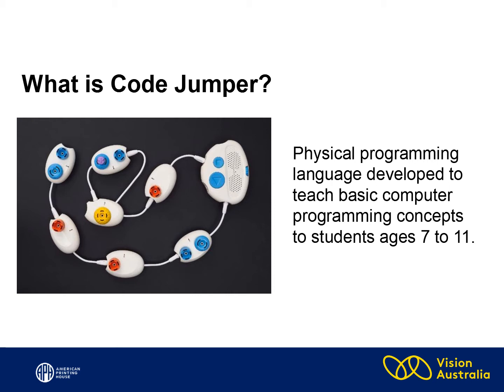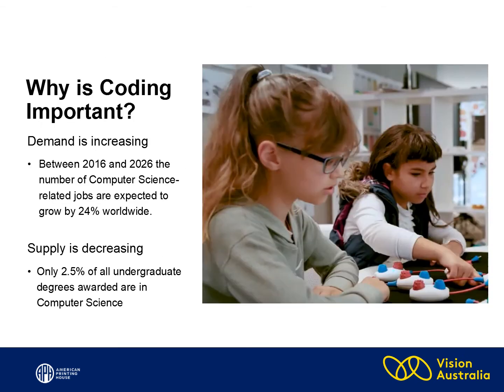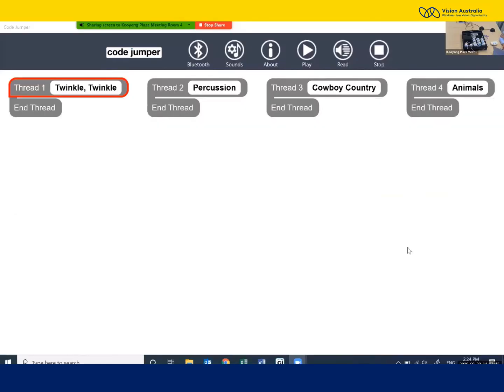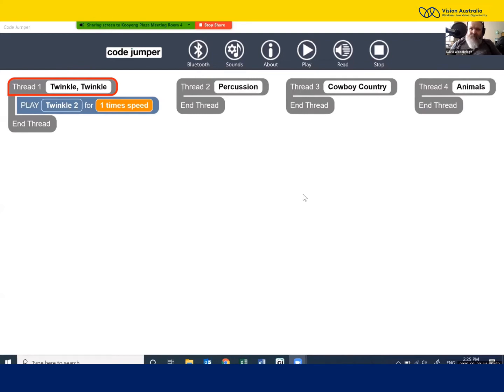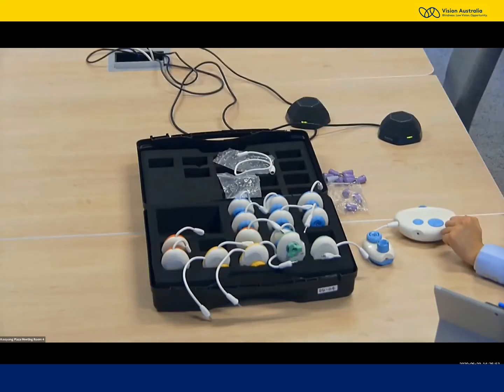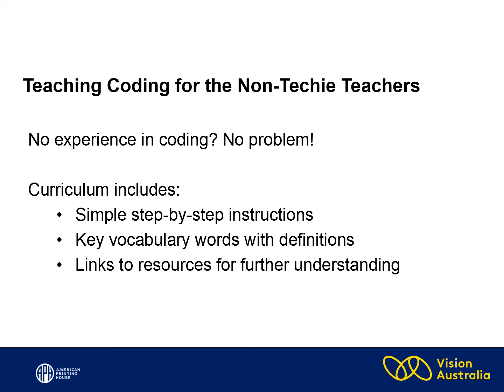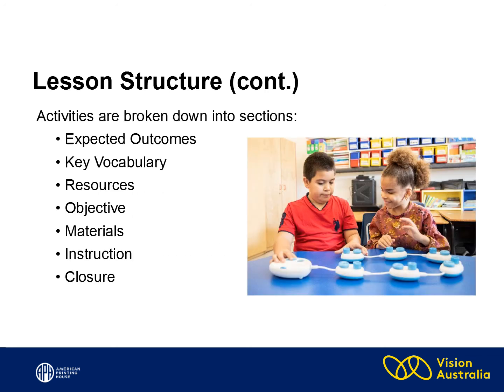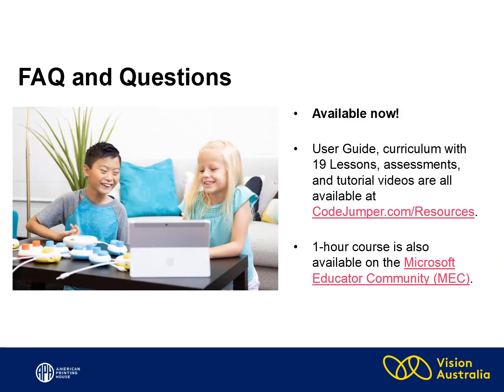Code Jumper now available from Vision Australia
Buy online at